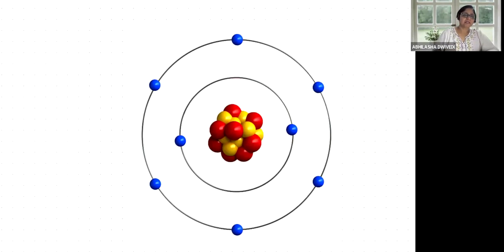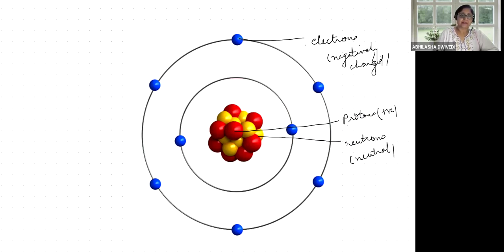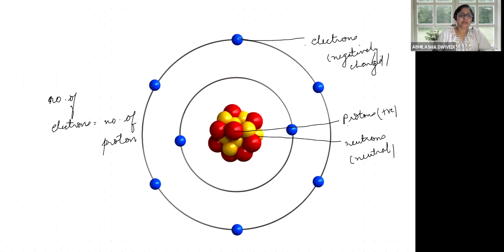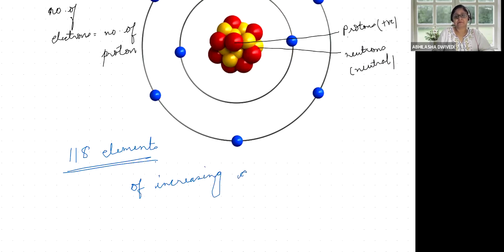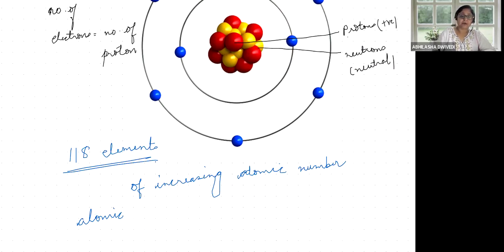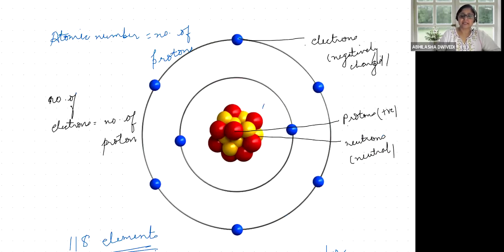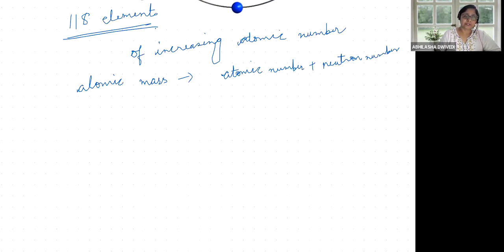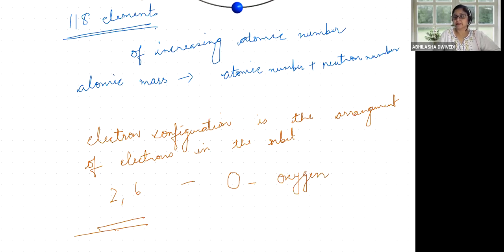SCIENCE LESSONS:HERE YOU WILL FIND TOPICS EXPLAINED IN EASY WAY.